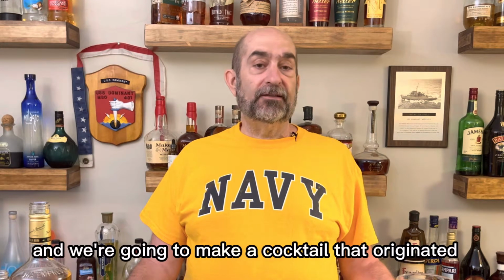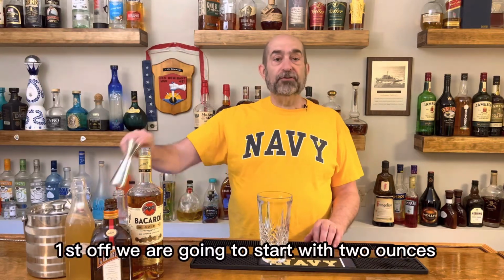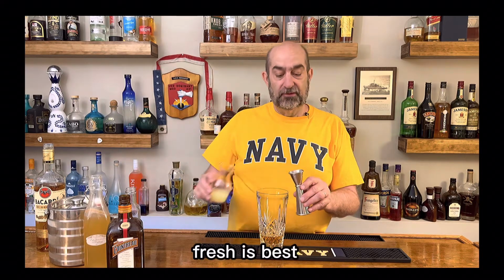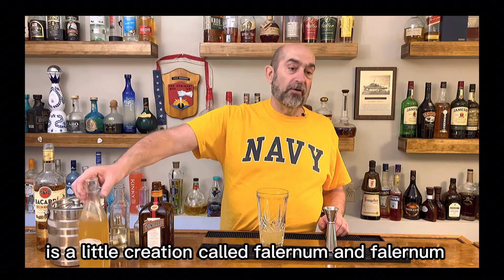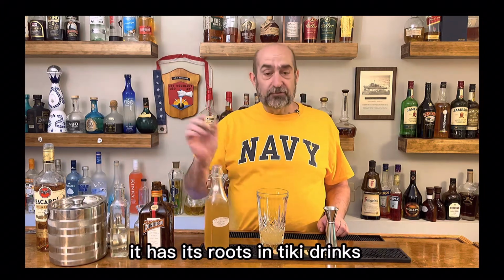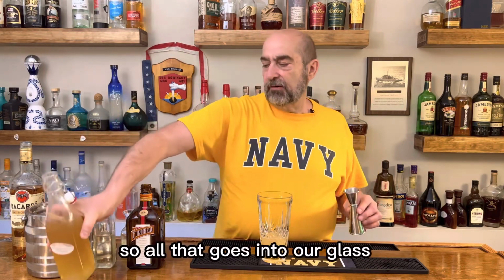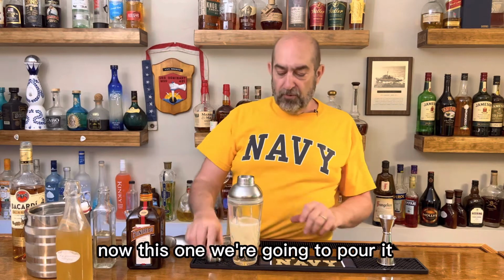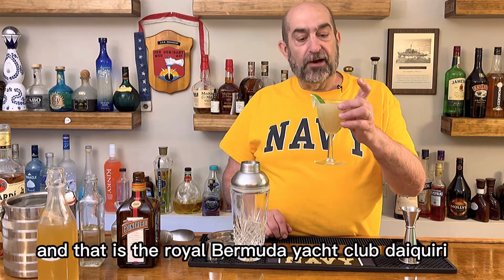How to make the Royal Bermuda Yacht Club Daiquari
Ingredients
2 oz Golden Rum
¼ oz Orange Curacao
½ oz Falernum
¾ oz Lime juice
1/12 oz Simple Syrup
Lime wedge for garnish

Pour ingredients into Shaker.  Add ice and shake to chill. Pour into a chilled coupe glass. Garnish with Lime.